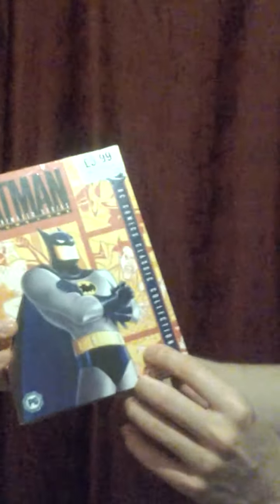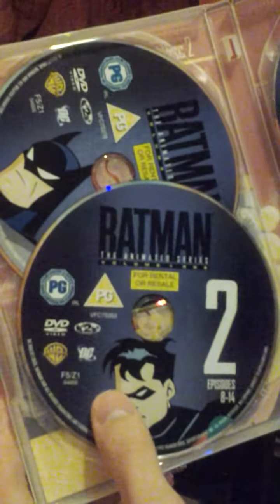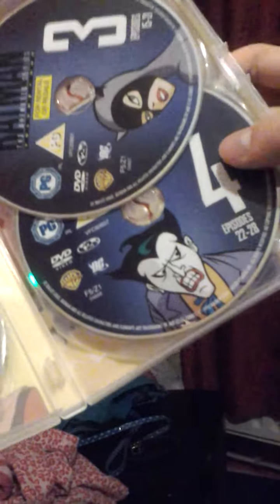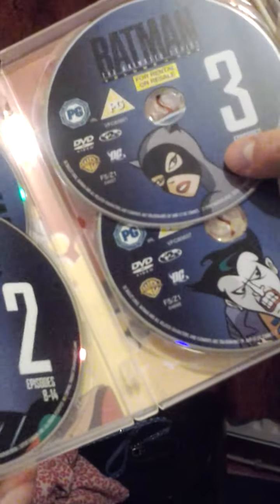Unboxing Batman: The Animated Series dvd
I unbox Batman: The Animated Series which is a 90's cartoon. It is indisputably the greatest Batman cartoon of all time.